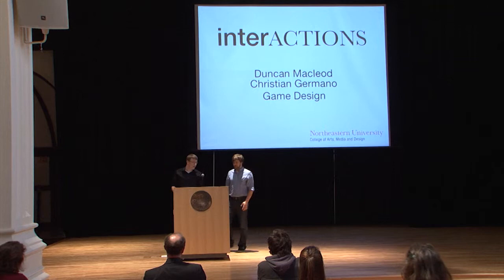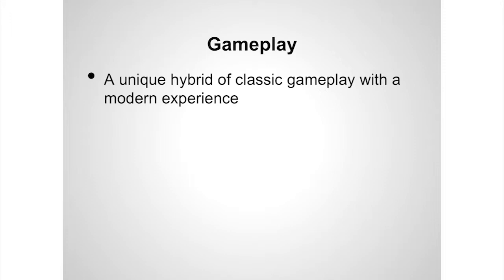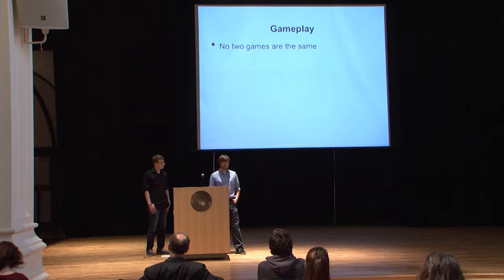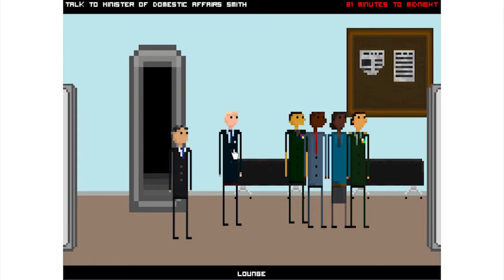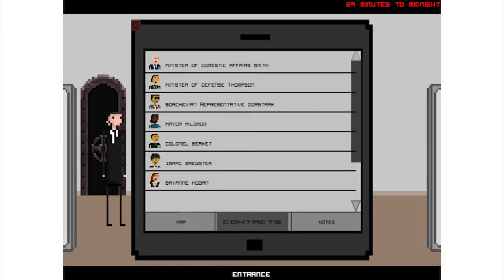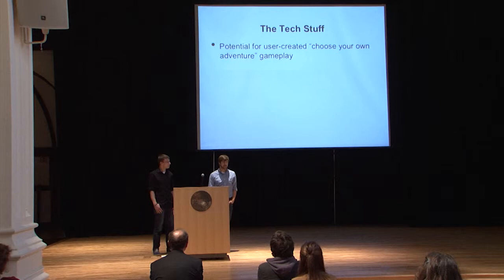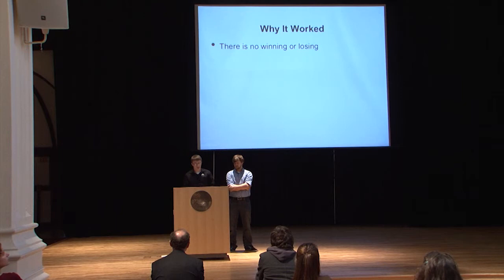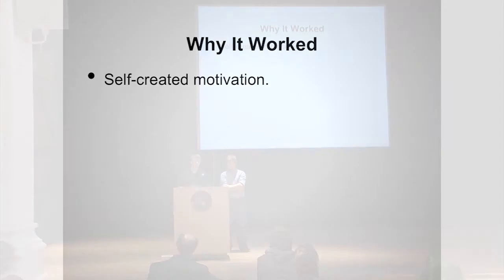Duncan Macleod and Christian Germano - interACTIONS Fall 2013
Duncan Macleod and Christian Germano share their senior capstone game "Minutes to Midnight" at interACTIONS Fall 2013.